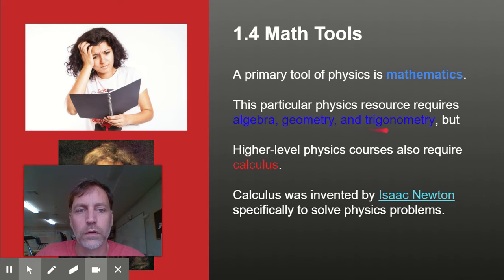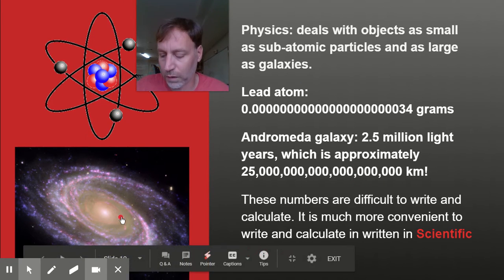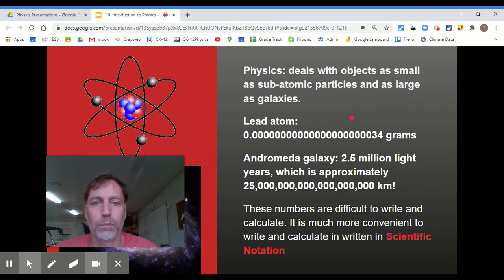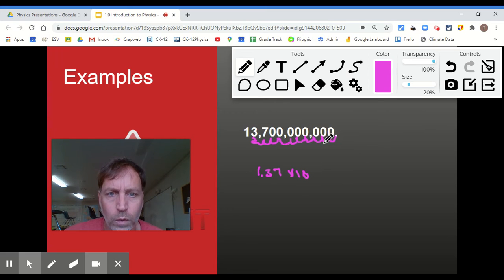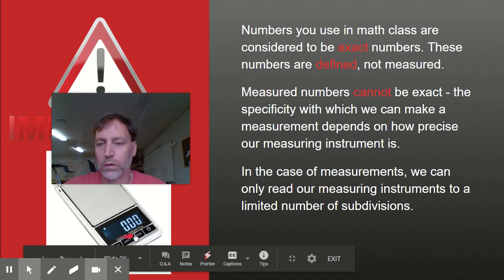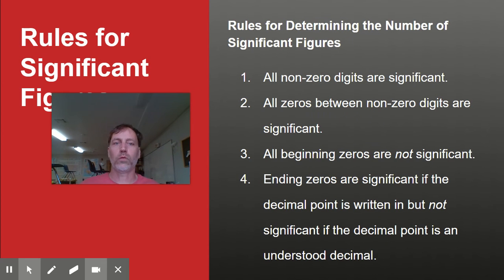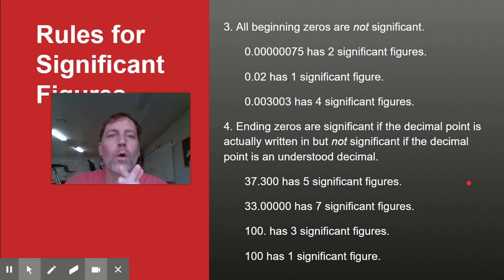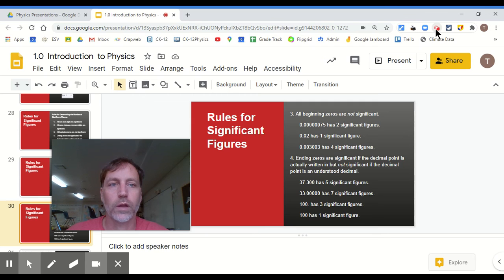Physics Lesson 1.4